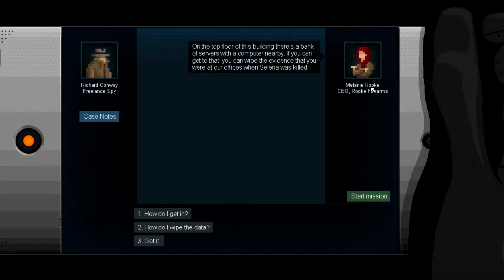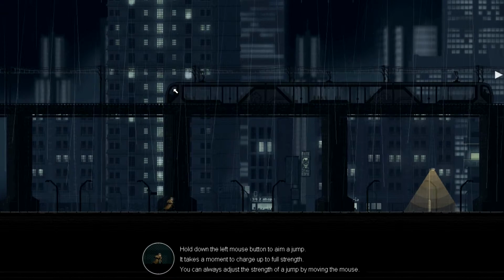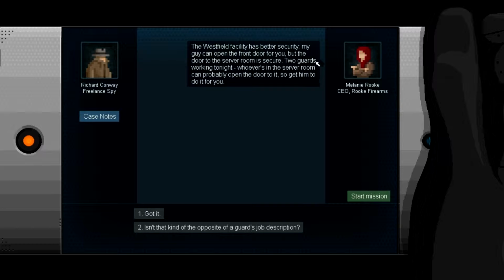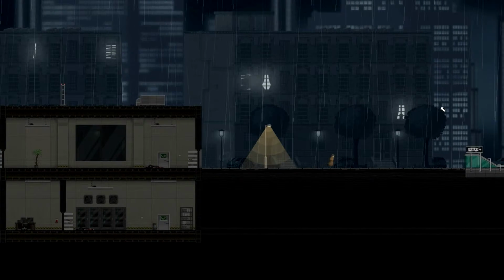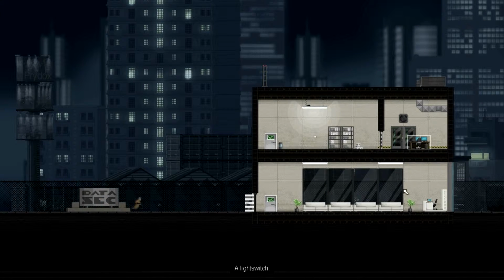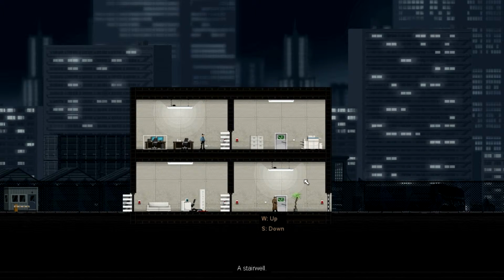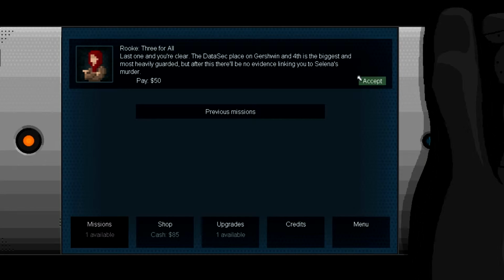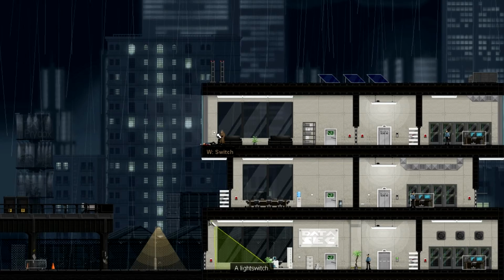Gunpoint Part 1: Call me Stealthy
Hey everyone, NinjaLukeI here playing Gunpoint. A really fun game on steam. It's a stealthy puzzle game that I'm really enjoying.